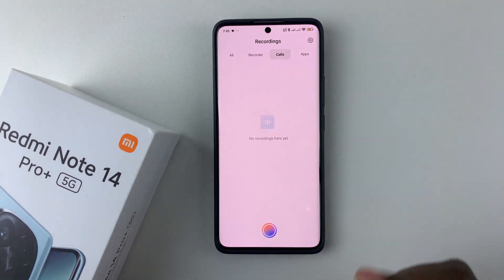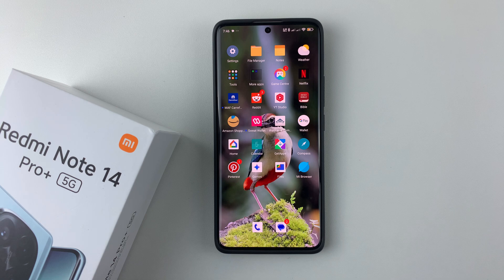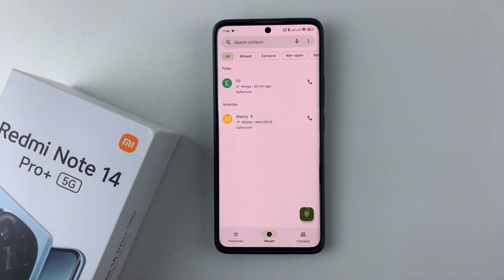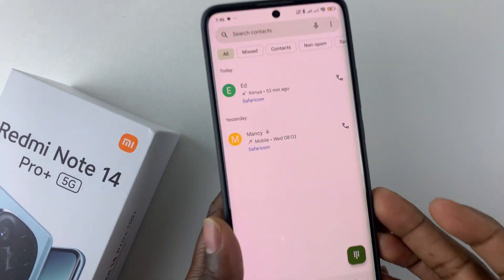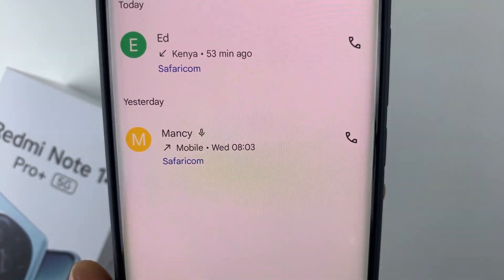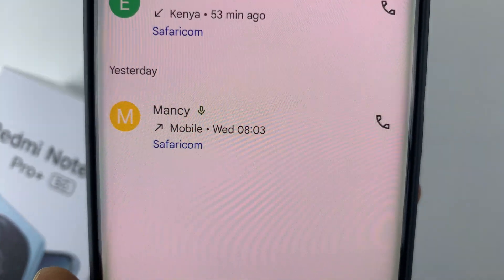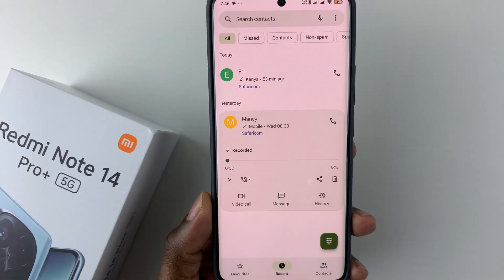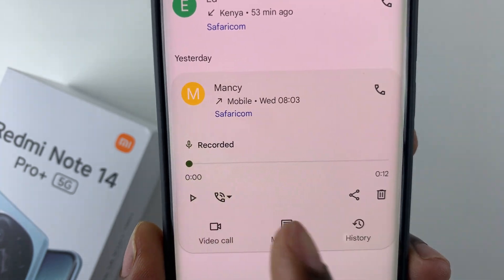How To Find Recorded Phone Calls On Redmi Note 14 / 14 Pro+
If you've recorded important phone conversations on your Redmi Note 14, 14 Pro or 14 Pro+ but are unable to locate them.

This guide provides a professional, step-by-step solution to access your call recordings efficiently.

Open the Phone/Dialer application and search for the contact you recorded a phone call with.( you'll see a microphone icon beside it)
Tap to open the  contact and you'll see the recorded call audio.

Cell Phone Tripod Adapter